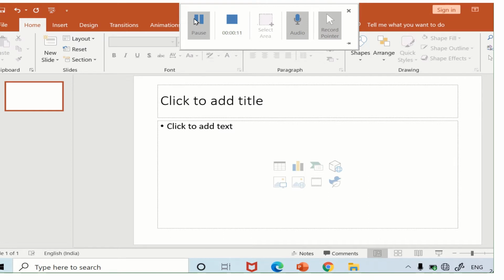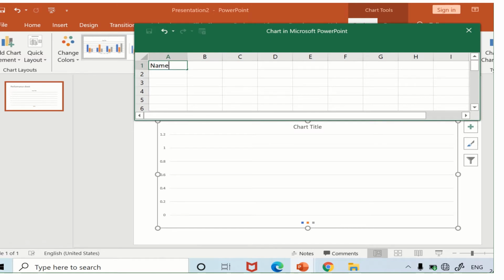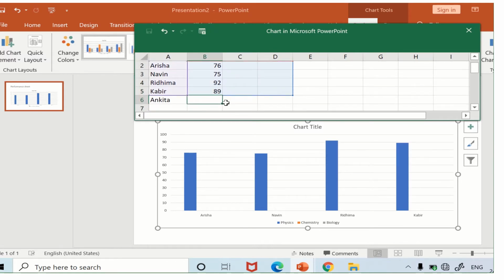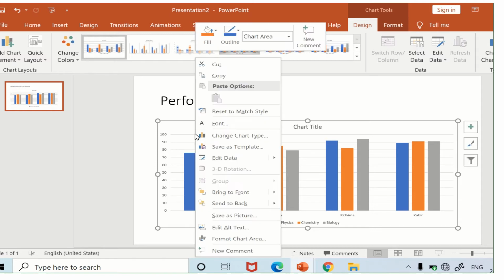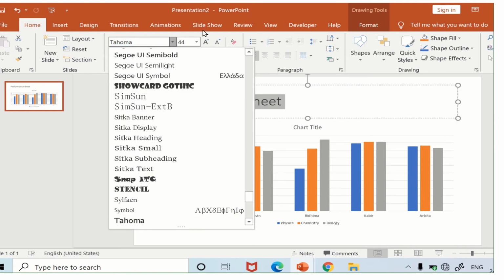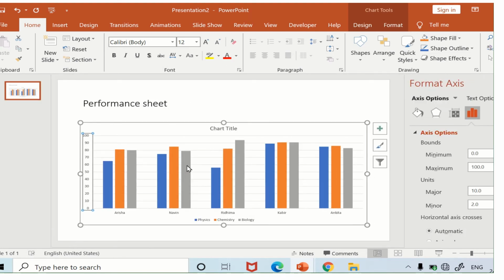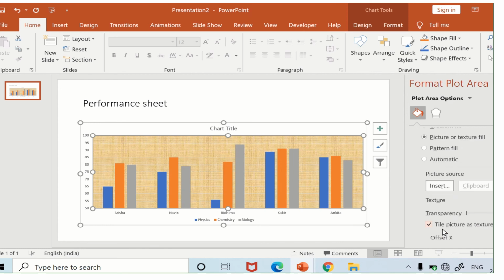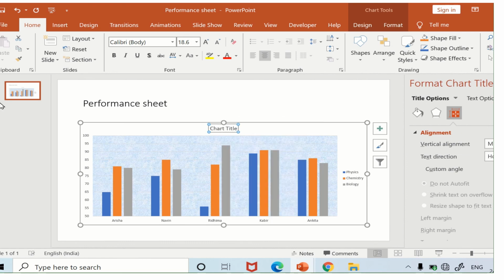practical 5 record